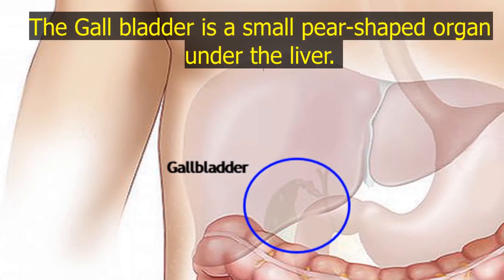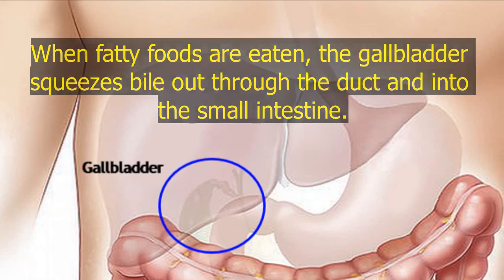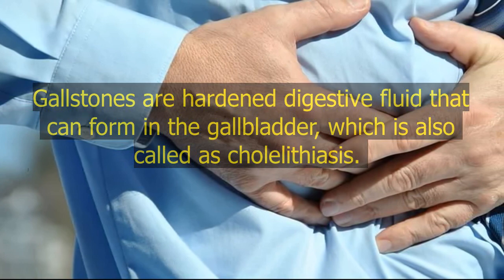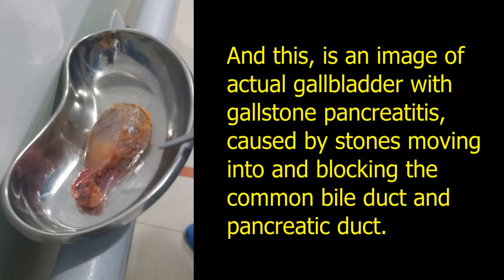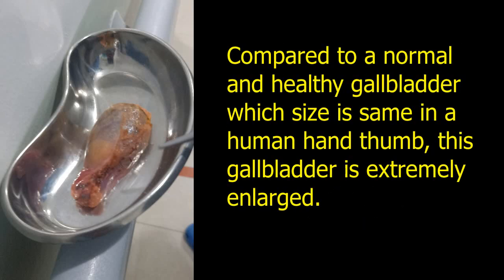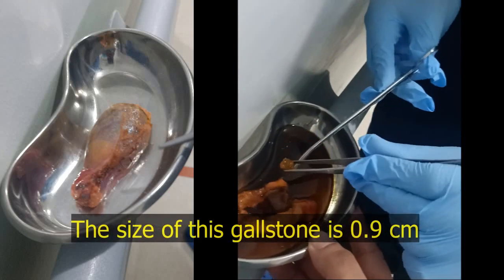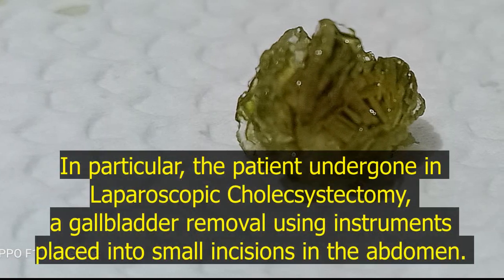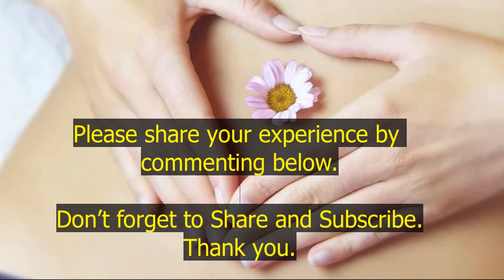WATCH How Enlarged Gallbladder Looks Like!